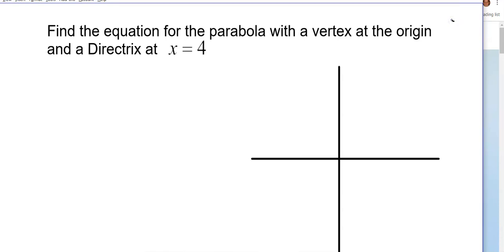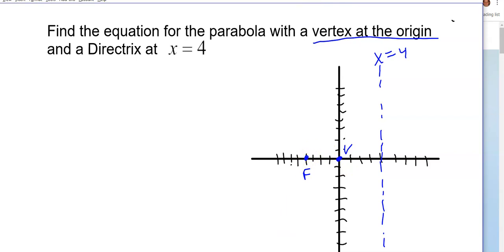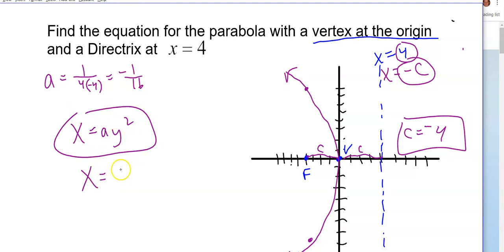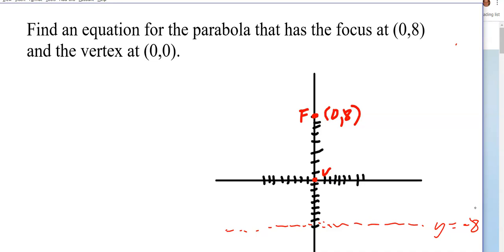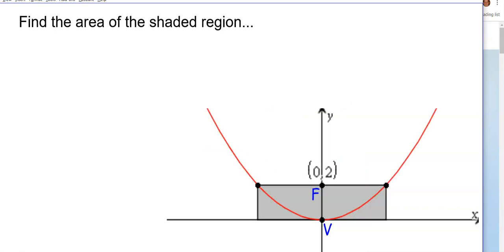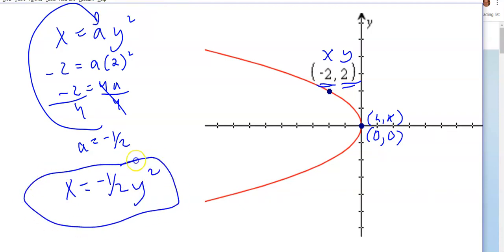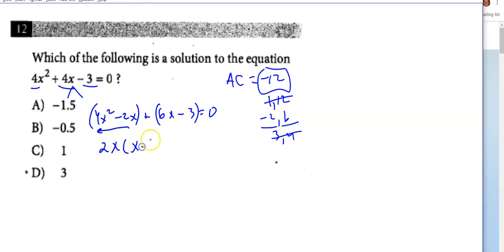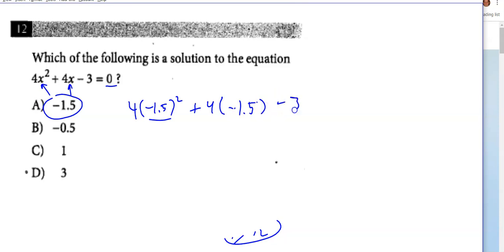12 1b more Parabolas